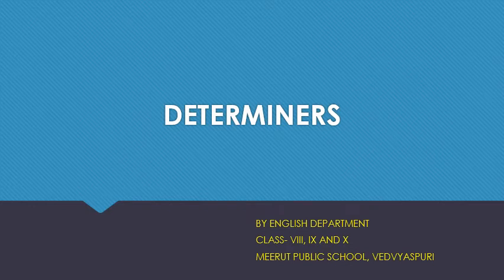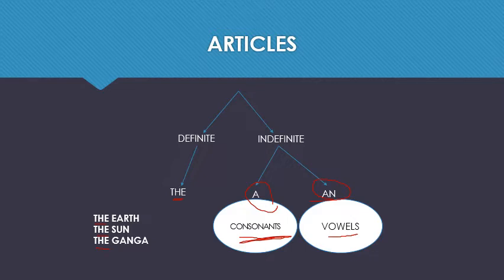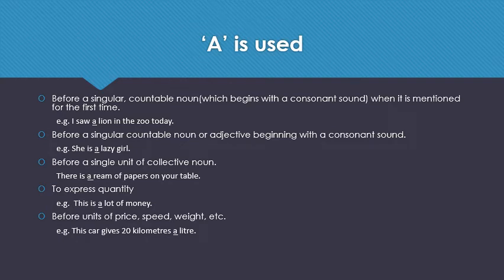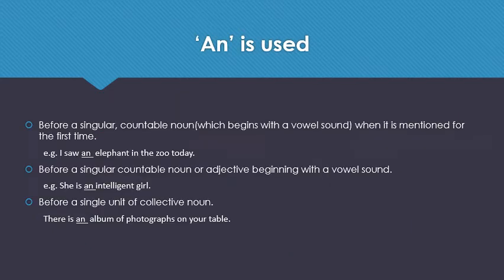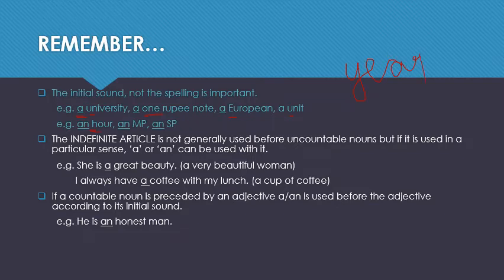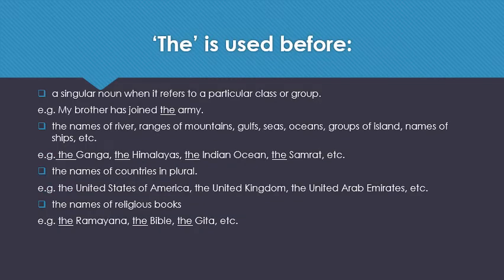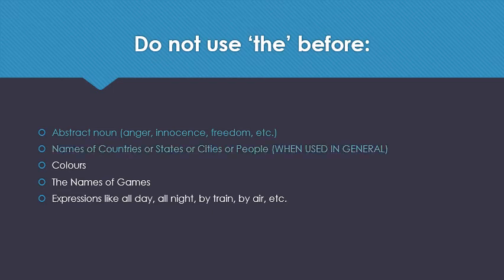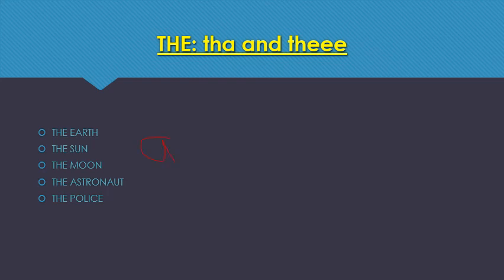DETERMINERS (ARTICLES) CLASS VII, VIII, IX & X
Detailed explanation of Definite and Indefinite Articles along with examples.
For classes  VII, VIII, IX and X